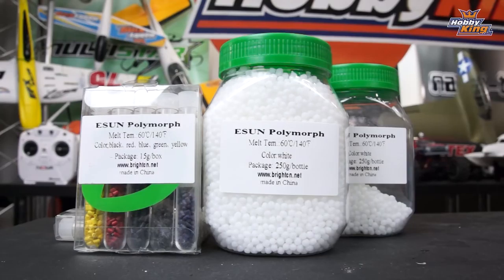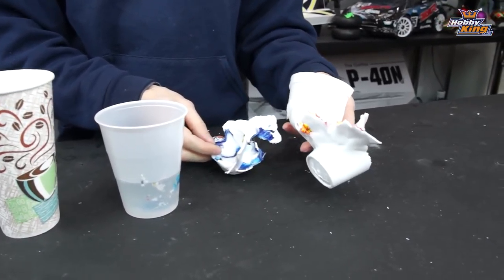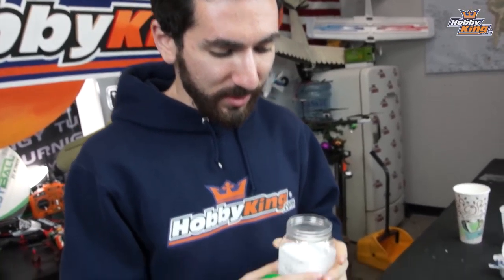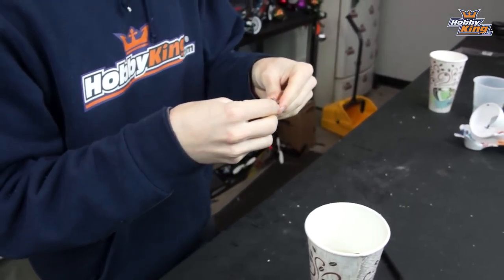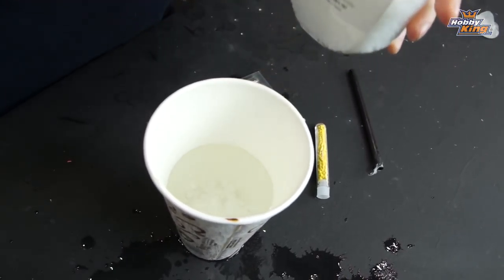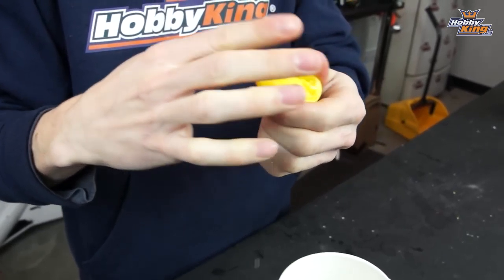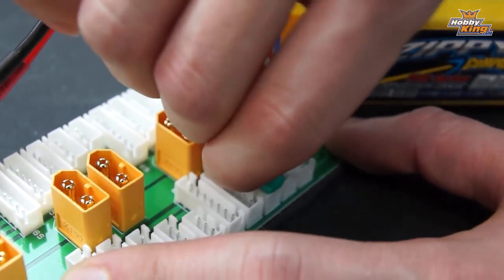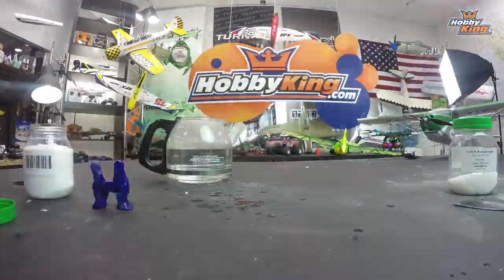ESUN Polymorph - Product Profile - HobbyKing Live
In this Product Profile Max shows you some tips on just what ESUN Polymorph is and how it can help you.